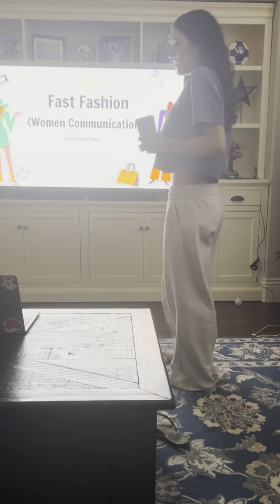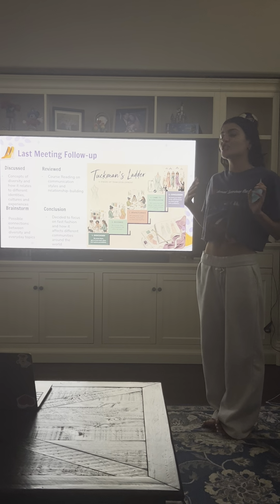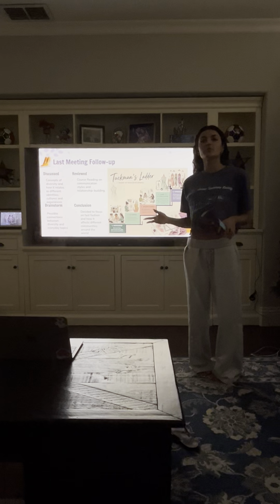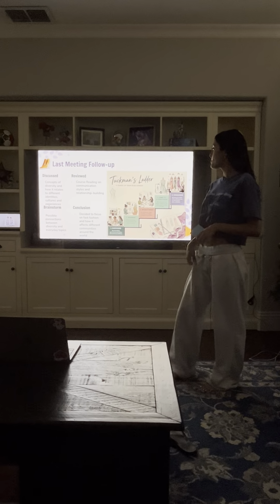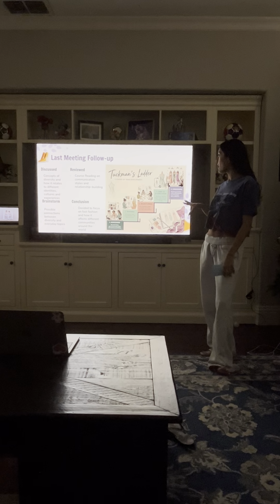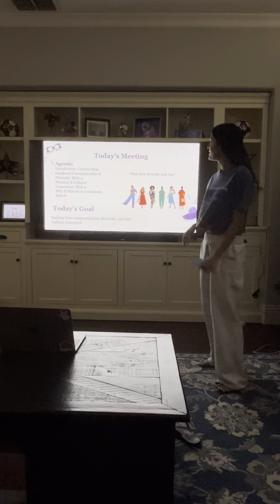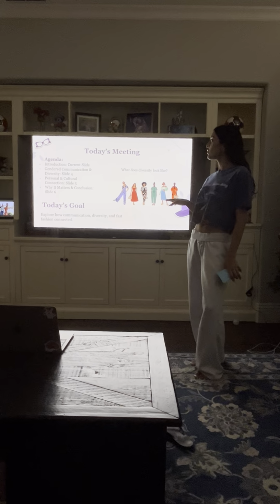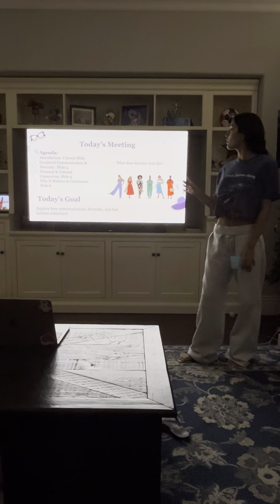Communication Video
Hi everyone! My name is Vivianna! I wanted to express my desire about women’s communication and its ties back to fast fashion and diversity.